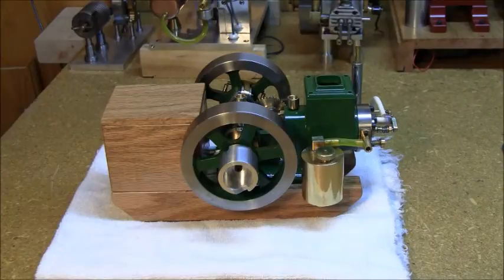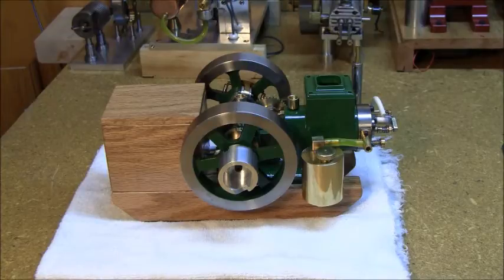Kerzel Hit and Miss Engine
Miniature hit and miss engine designed by David Kerzel. Good looking, easy to build, Runs great.